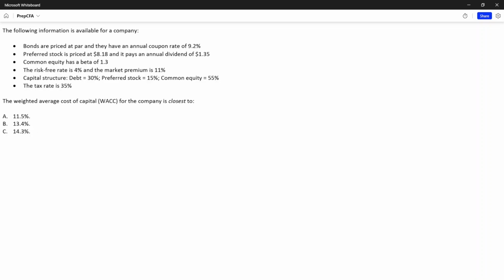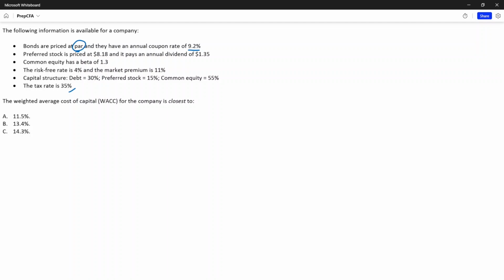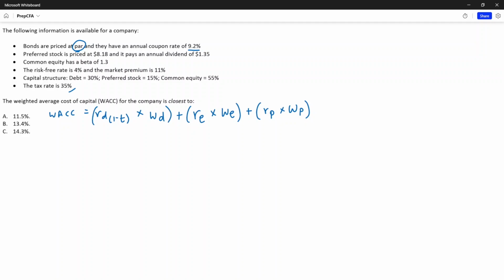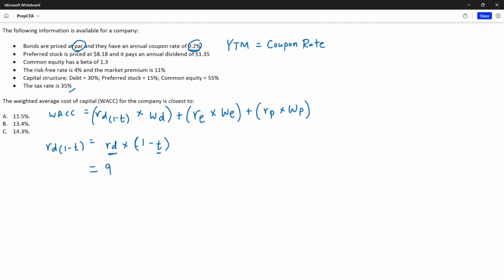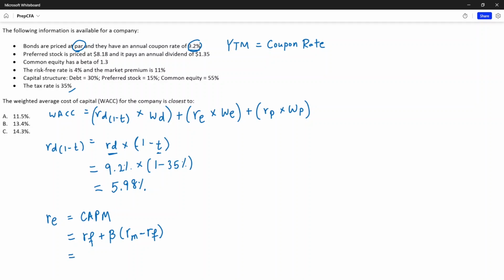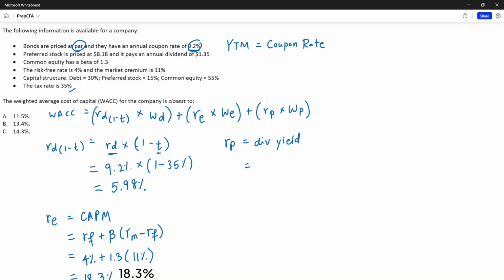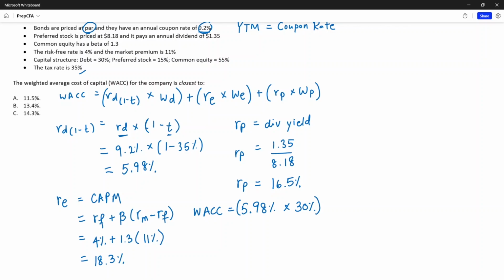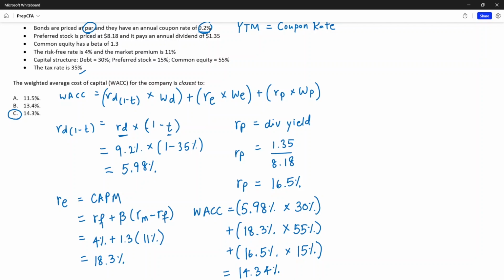How to calculate WACC - CFA Level 1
We solve a question from the 2012 mock exam to show how to calculate the weighted average cost of capital (WACC) when the capital structure consists of bonds, preferred equity, and common equity.